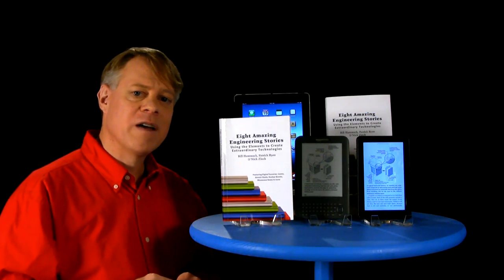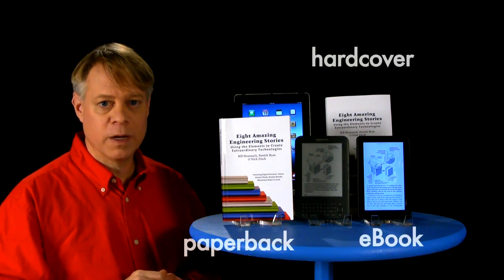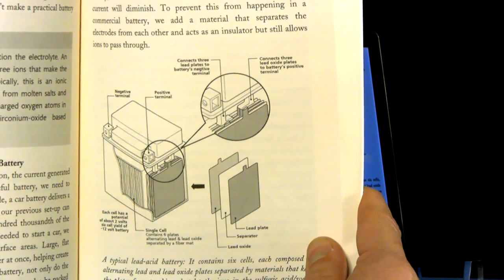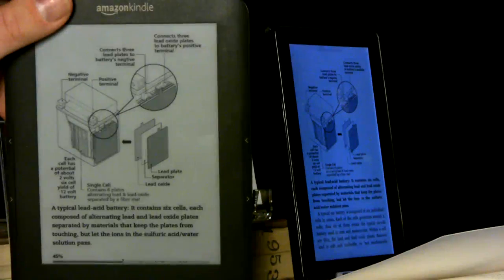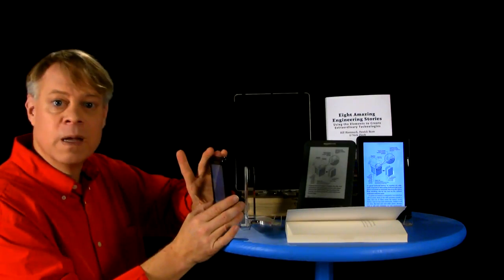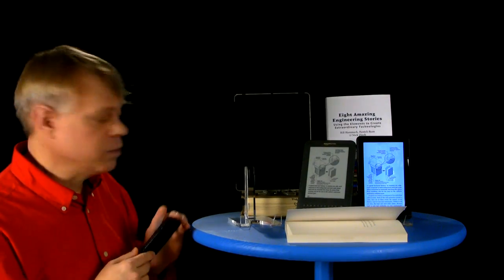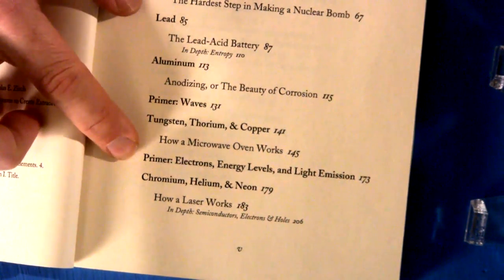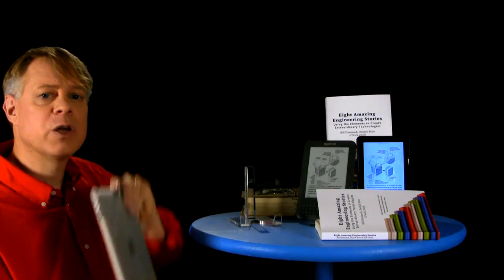EngineerGuy's New Book Eight Amazing Engineering Stories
Bill describes the EngineerGuy team's latest book Eight Amazing Engineering Stories, which forms the basis of EngineerGuy video series #4. He shares the formats its available in (paperback, ebook, and hardcover) and describes the contents of the book. This book forms the basis of engineering guy series #4. Eight Amazing Engineering Stories reveals the stories behind how engineers use specific elements to create the material world around us. In eight chapters, the EngineerGuy team exposes the magnificence of the innovation and engineering of digital camera imagers, tiny accelerometers, atomic clocks, enriched uranium, batteries, microwave ovens, lasers, and anodized
metals. In addition, short primers cover the scientific principles underlying the engineering, including waves, nuclear structure, and electronic transitions. "In Depth" sections cover entropy, semiconductors, and the mathematics of capacitors.